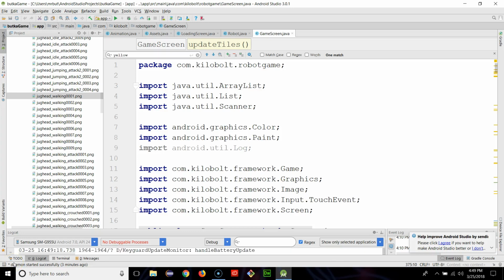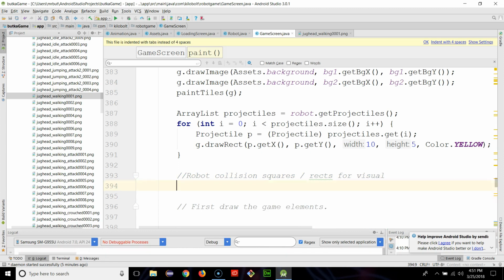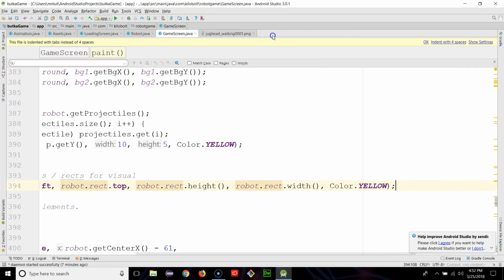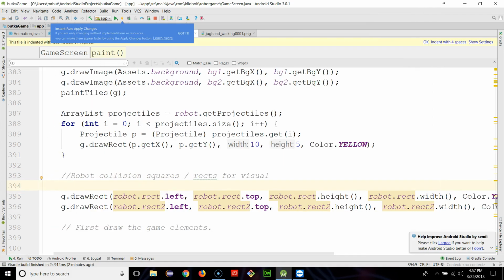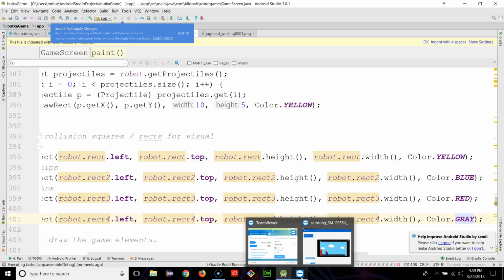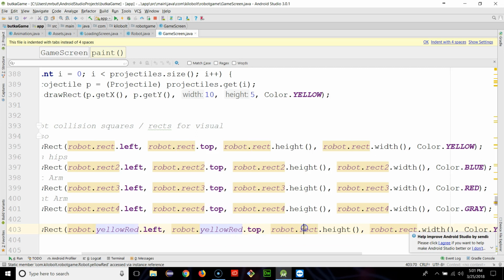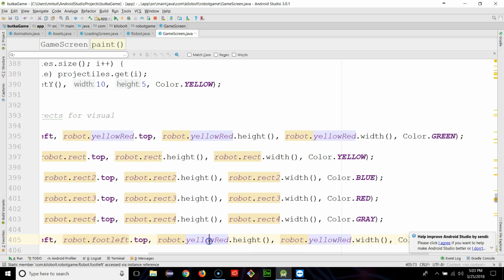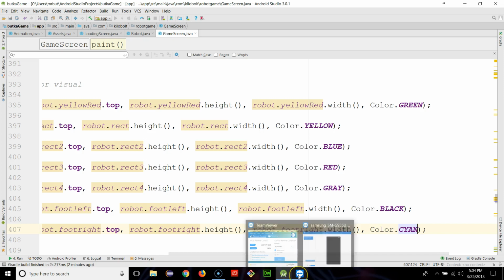Android Game Collision Boxes